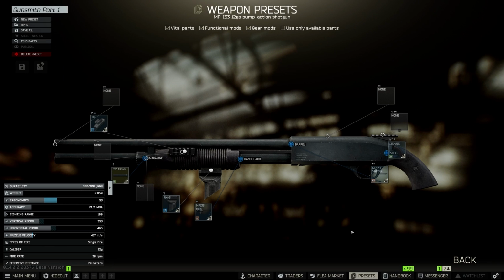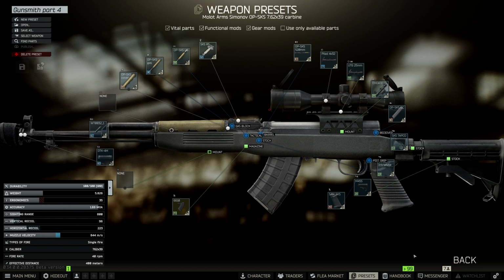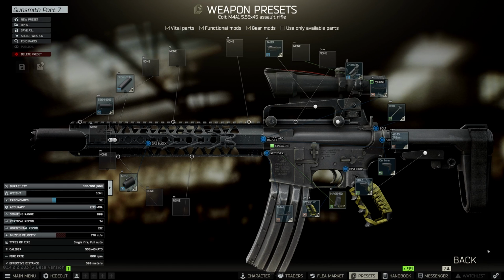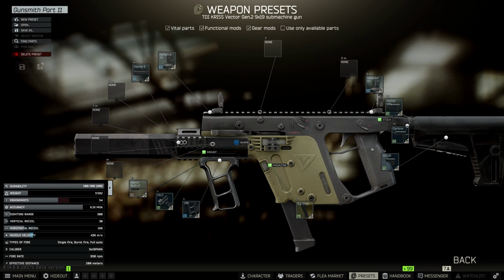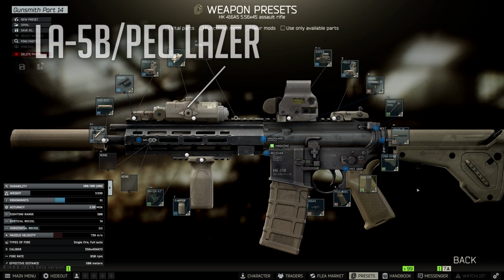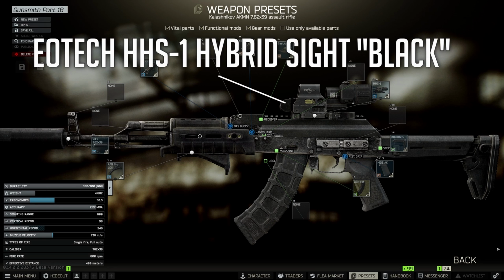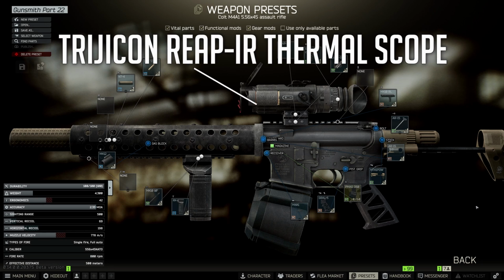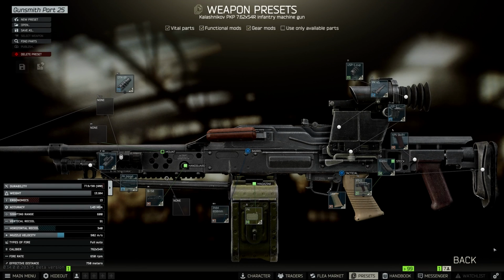Every Gunsmith Task Guide Part 1-25! - Escape From Tarkov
This is Every Single Gunsmith Task in Escape From Tarkov Completed for the 14.0 Wipe. In this Video, we go over How To Complete Each Gunsmith Quest in Tarkov, as well as completing them with the Cheapest and Easy To Access Weapon Parts EFT has to offer you. As you watch, You will learn the Most Optimal Weapon Builds and ideally, when you should start each quest.

0:00 - Gunsmith 1 - MP-133
1:11 - Gunsmith 2 - AKS-74u
1:57 - Gunsmith 3 - MP5SD
2:37 - Gunsmith 4 - OP-SKS
3:29 - Gunsmith 5 - M870
3:59 - Gunsmith 6 - AKM
4:55 - Gunsmith 7 - M4A1
6:39 - Gunsmith 8 - AKS-74N
7:48 - Gunsmith 9 - P226R
8:07 - Gunsmith 10 - AK-105
8:40 - Gunsmith 11 - Vector 9mm
9:22 - Gunsmith 12 - MPX
9:46 - Gunsmith 13 - RSASS
10:31 - Gunsmith 14 - HK-416
12:19 - Gunsmith 15 - AS VAL
13:00 - Gunsmith 16 - DVL-10
13:36 - Gunsmith 17 - AK-102
14:13 - Gunsmith 18 - AKMN
14:54 - Gunsmith 19 - SVDS
15:56 - Gunsmith 20 - M1A
16:30 - Gunsmith 21 - M700/M1911
17:00 - Gunsmith 22 - M4A1 (REAP-IR)
17:34 - Gunsmith 23 - MK47 Mutant
18:12 - Gunsmith 24 - SR-25
19:06 - Gunsmith 25 - PKP

Escape from Tarkov is a massive multiplayer online combat simulator with RPG elements developed by Russian Saint-Petersburg-based game developer, Battlestate Games. Set in the fictional Norvinsk region located on the frontier between Russia and Europe, the metropolis of Tarkov was plunged into anarchy thanks to the Contract Wars. What was once a bustling city, is now roamed by rivalling scavenger gangs and former private military forces and black ops units. Between them all, there's you, your stash, and the escape back to the free world from the depths of Tarkov.